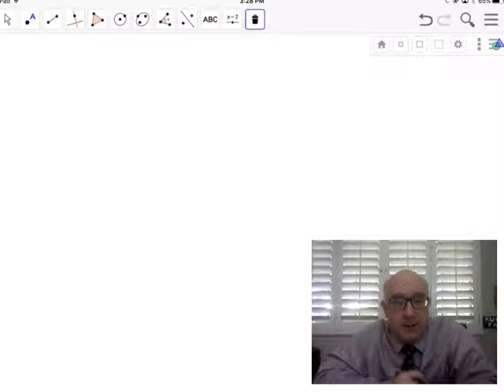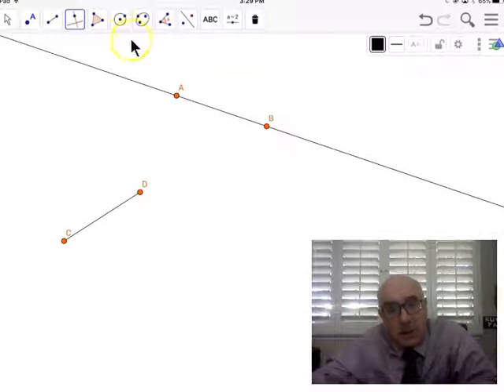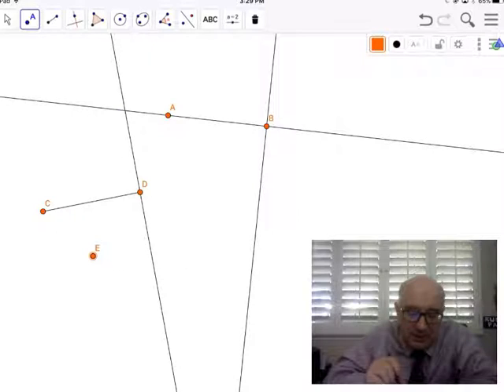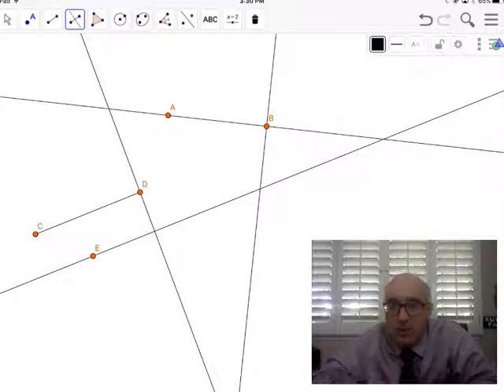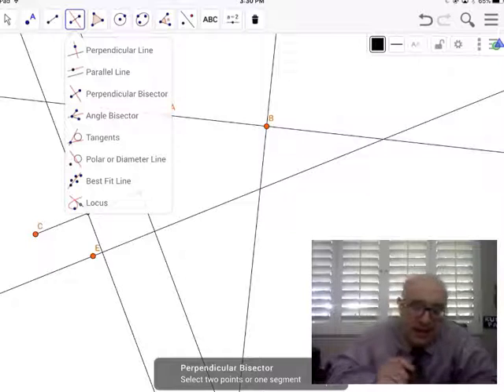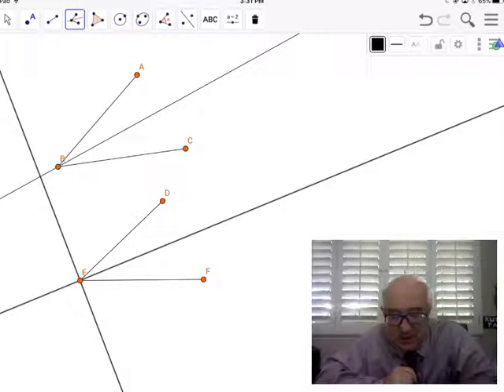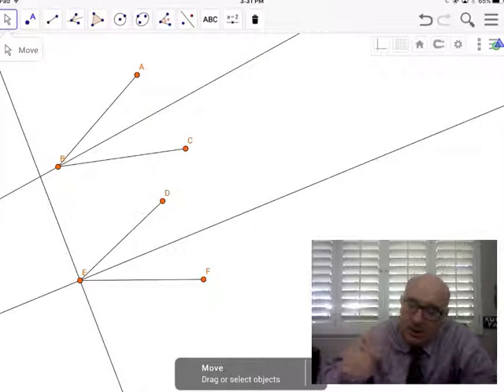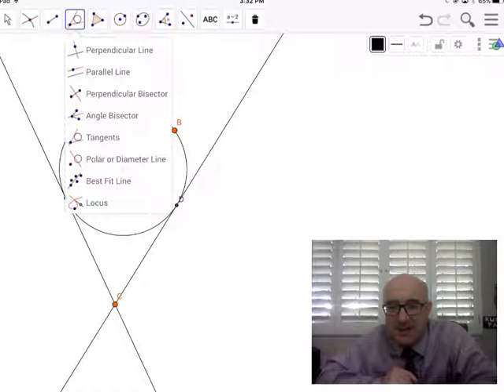Geogebra Overview - 5 - Perpendicular Menu